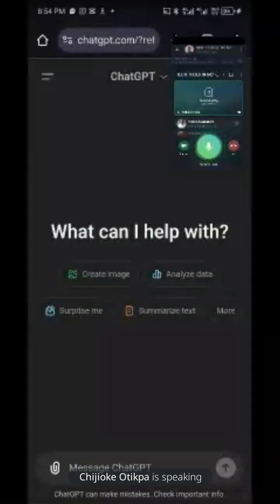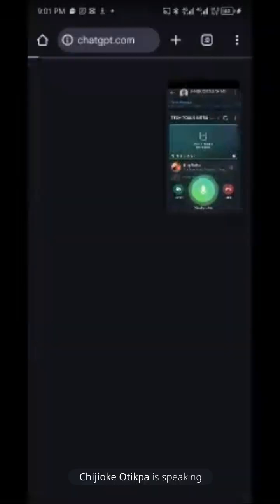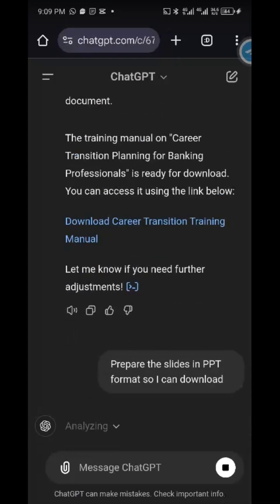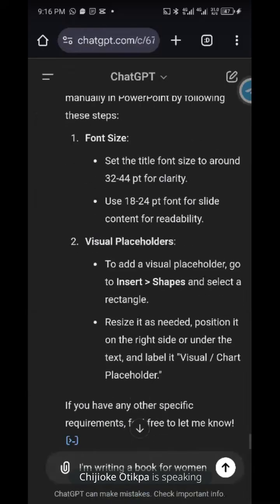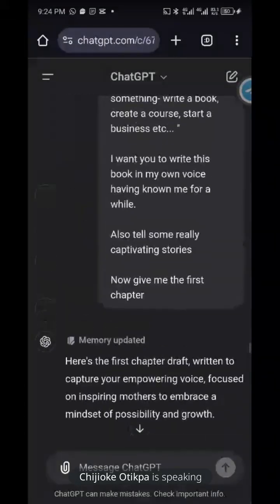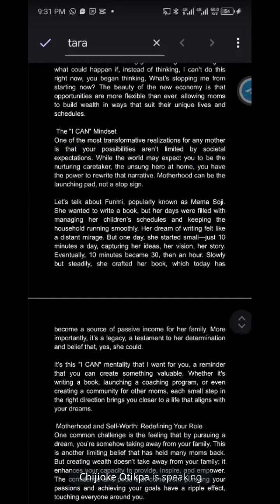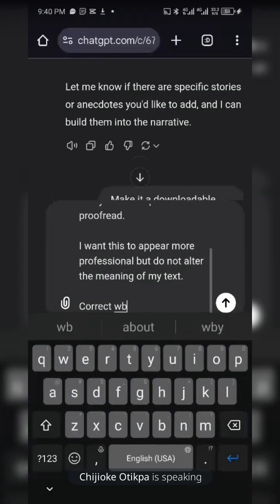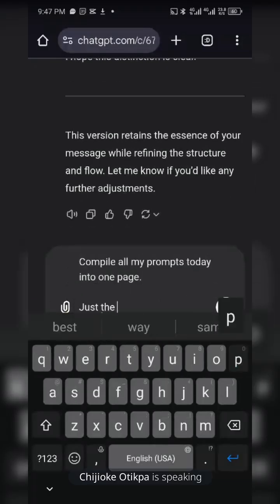Basic Tech Tools for Brand Launch (AI tools overview)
Understand how to use basic AI and tech tools to create contents, digital products and launch your brand

Exclusive video session originally delivered in The Inner Circle